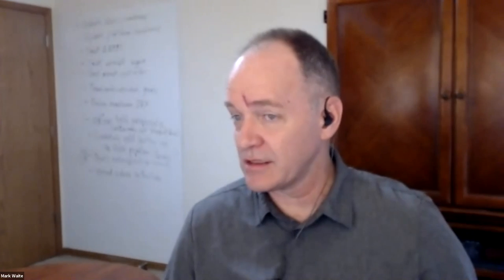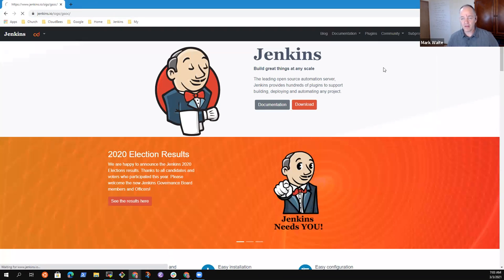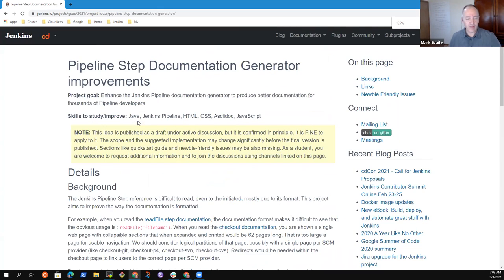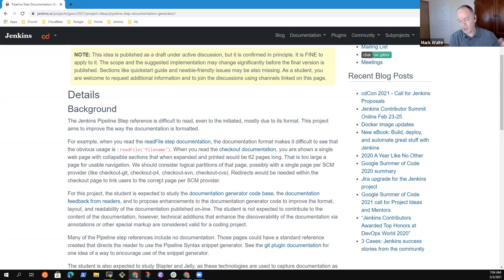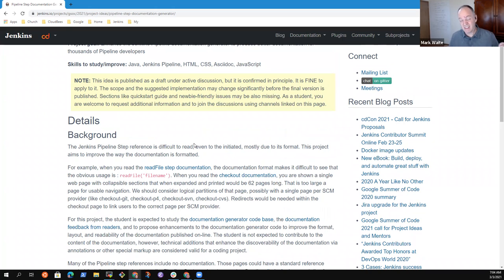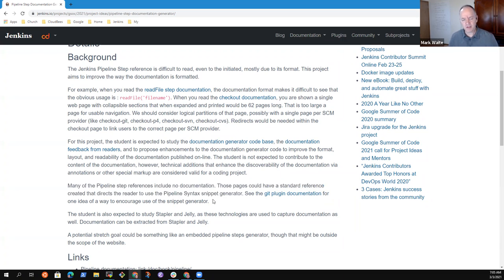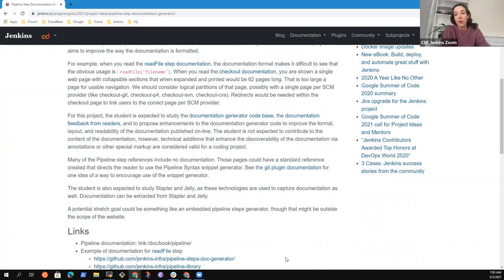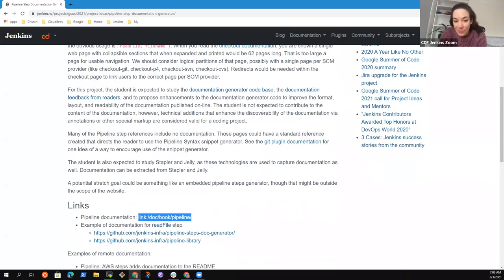Mar 3, 2021 Jenkins GSoC Office Hours